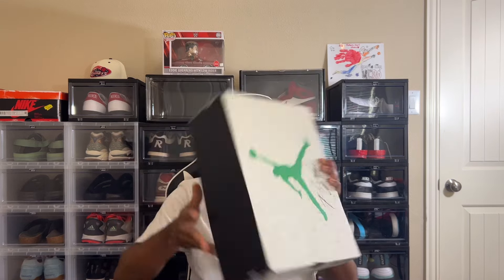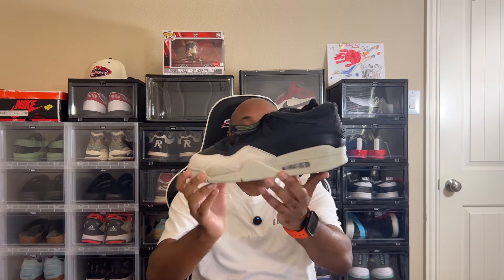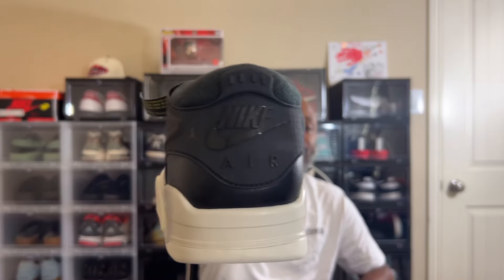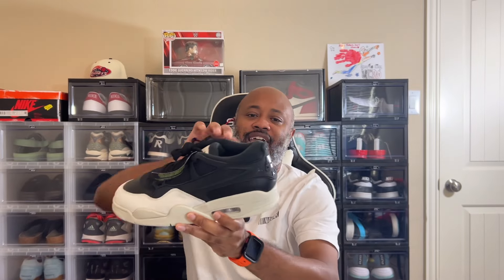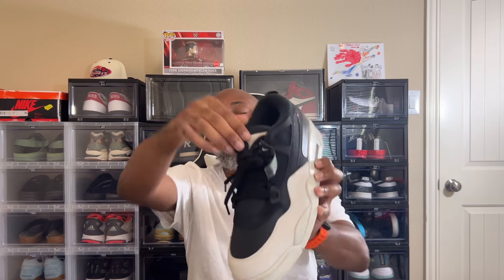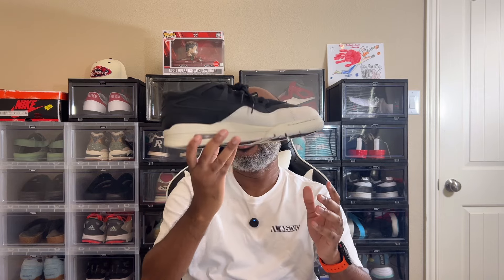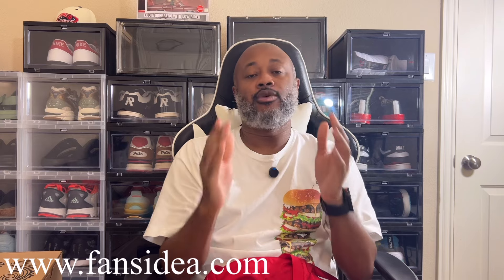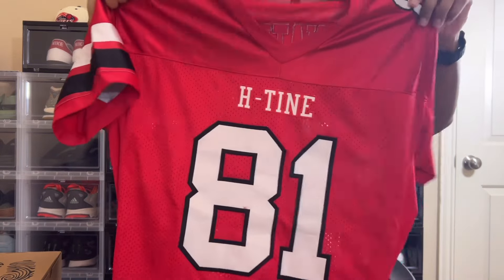Early Look: Jordan 4 RM Black/Light Bone FQ7939-001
Welcome to International O Channel.
In this video, I will be giving you all a review of the Jordan 4 RM in Black & Light Bone

✔️ Thank you very much for listening and for leaving feedback. Every day I am completely astonished by all your warm support, which inspires me to work even harder on my video. Have a wonderful day!